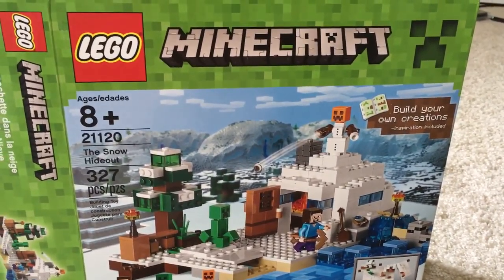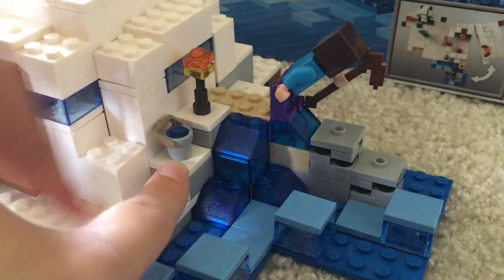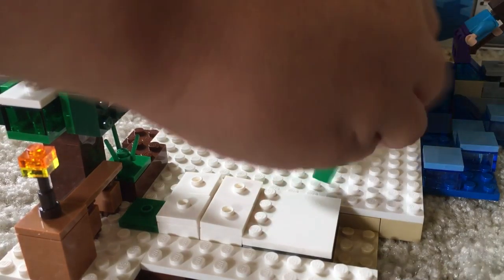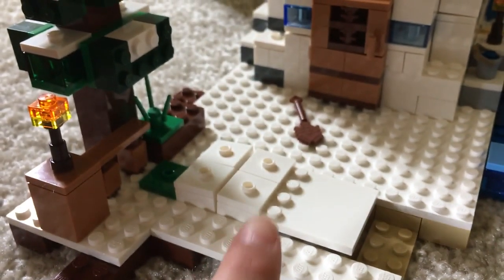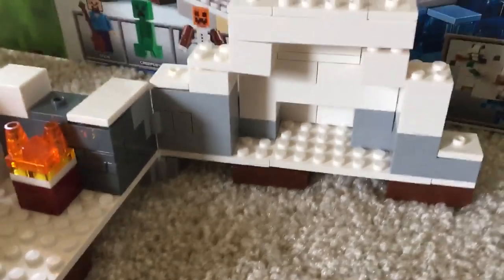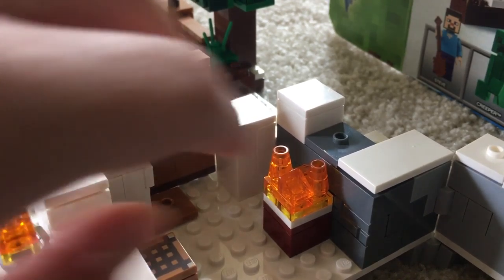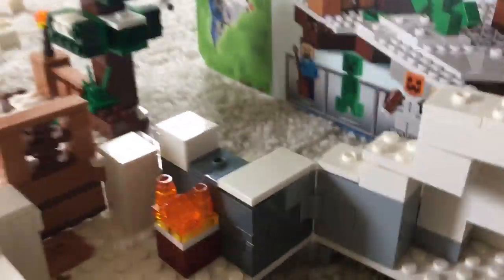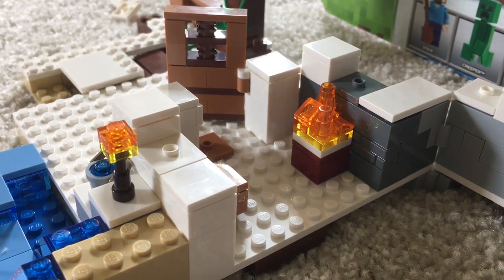Review: Minecraft snow fort{Lego Minecraft}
Here is a Lego Minecraft review